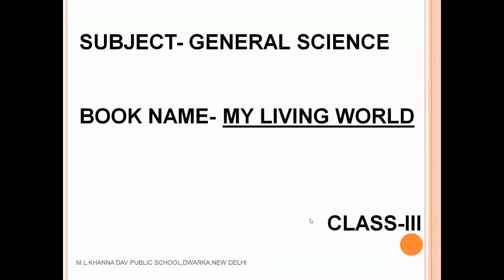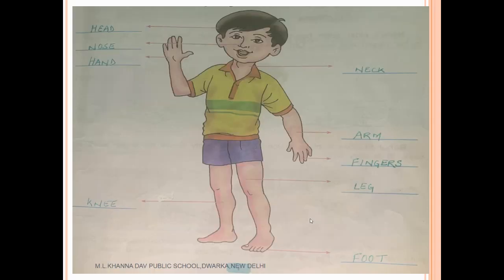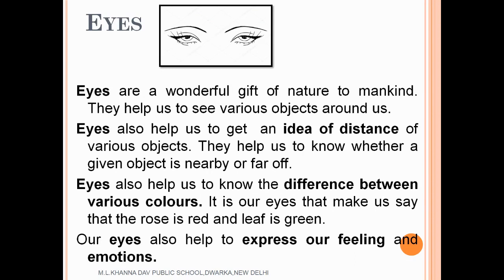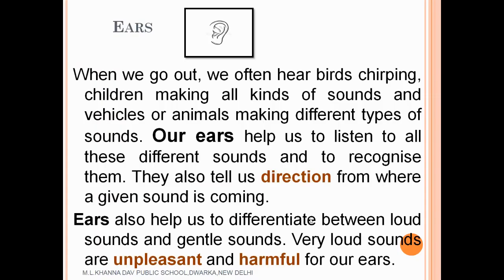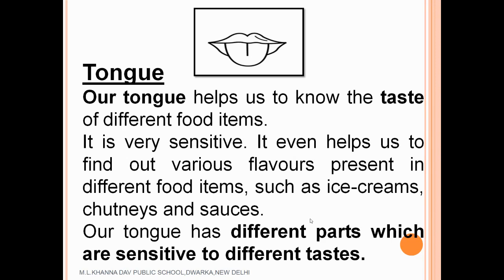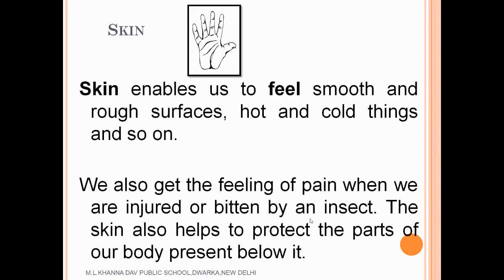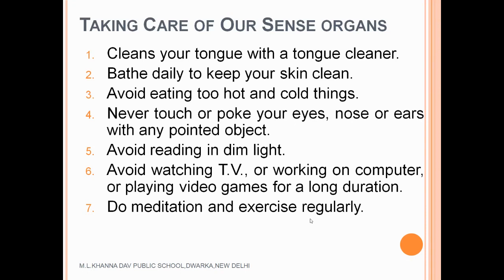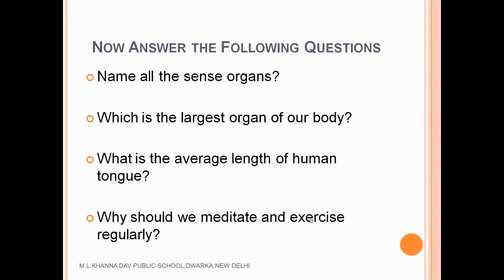Class 3 EVS L 1 My Body